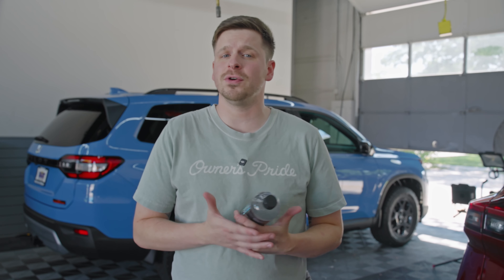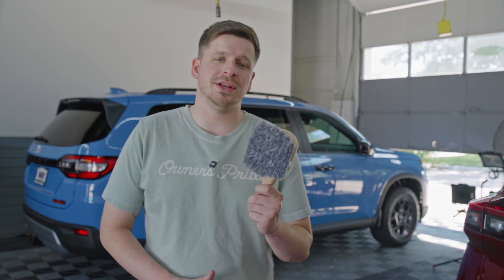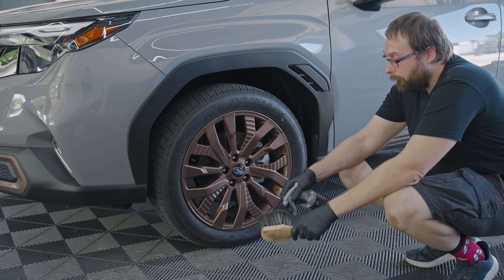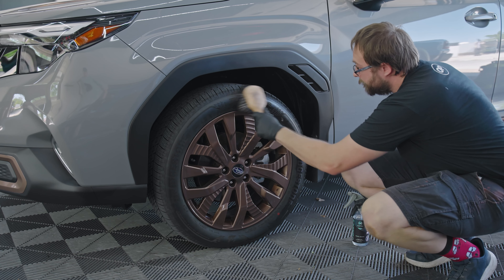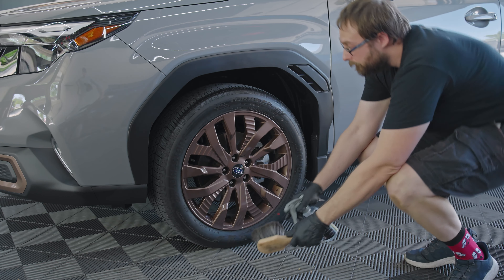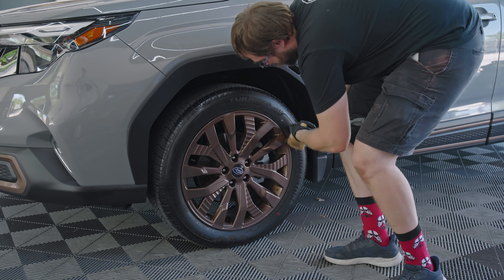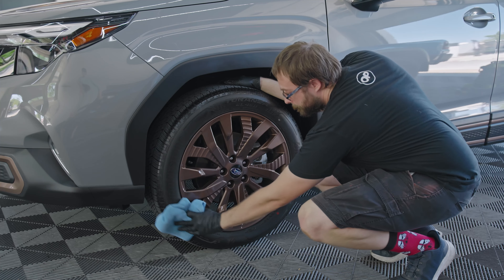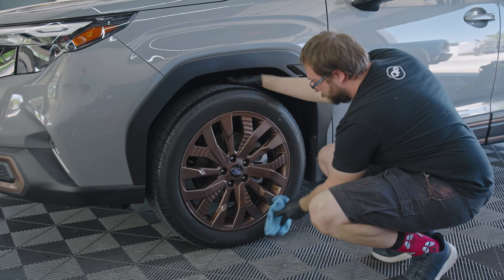Our Secret to Applying Tire Shine | The Shop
In today's episode, we're diving into Owner's Pride Tire Shine and sharing how we at the OP Shop maximize time, product usage, and achieve a perfect shine every time.

Owner's Pride Tire Shine is the cherry on top of every wash, detail, or ceramic coating, giving vehicles that wow factor. Our water-based formula prevents sling, browning, fading, and cracking, setting it apart from traditional silicone-based tire shines.

Here's our hack: Instead of spraying the product directly onto the tires, we spray it onto our 8” soft-bristled brush. This ensures controlled, even application, covering every part of the tire without waste.

Owner's Pride Tire Shine is safe for all exterior plastics, rubber trim pieces, and even works great on engine bay details!